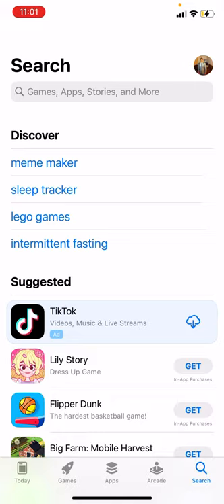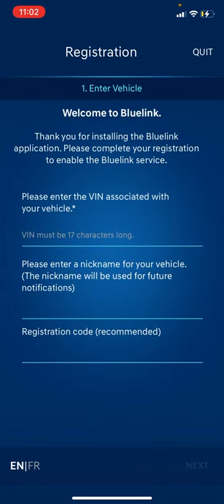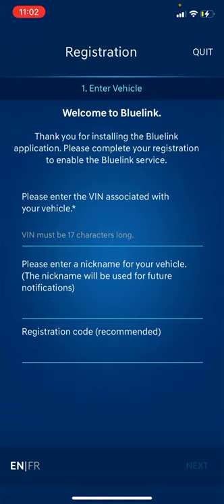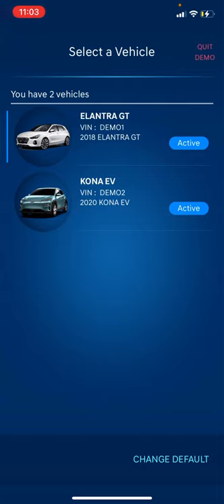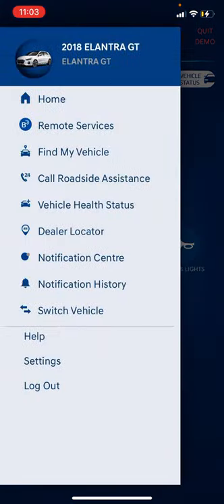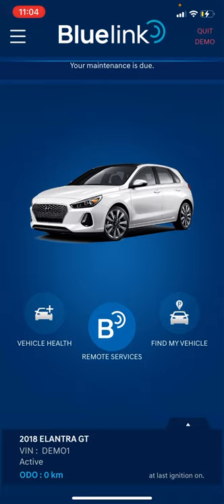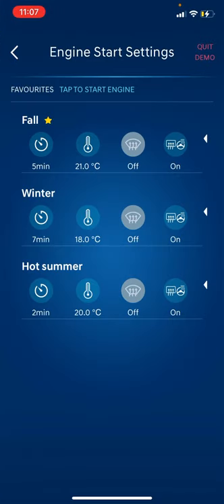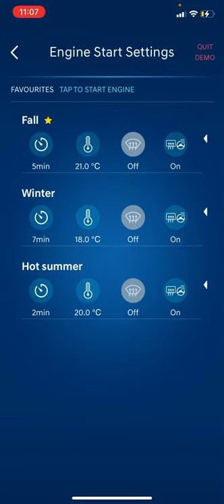What is blue link and how to download? Over view on bluelink application 2021 Canada POV- Part 1.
What is blue link?
What features bluelink offers?
How do I download it and register it?

That videos was made by Sherif and modified by Mike.